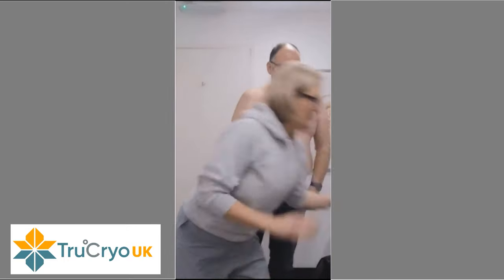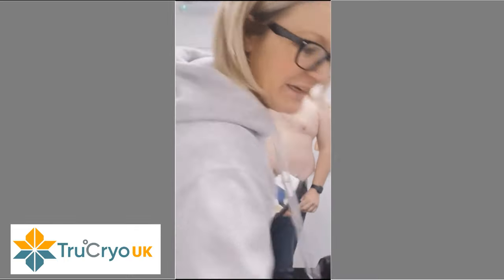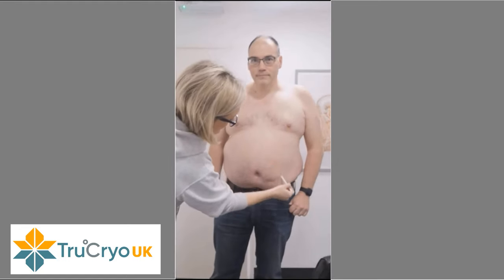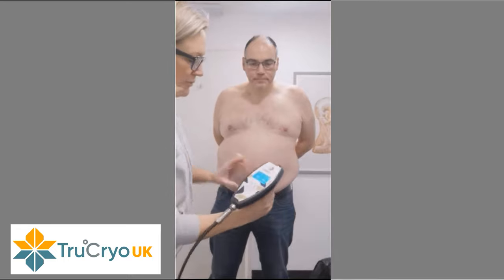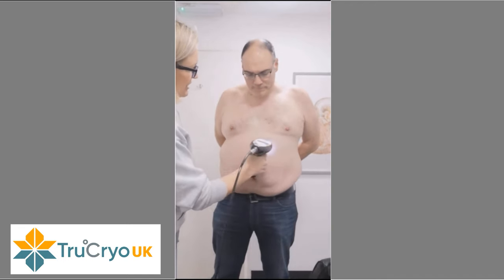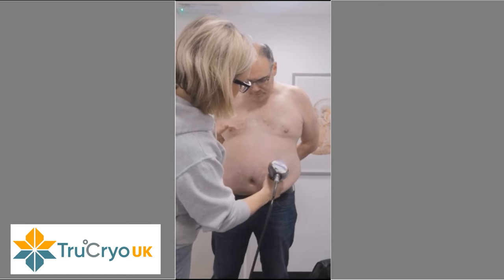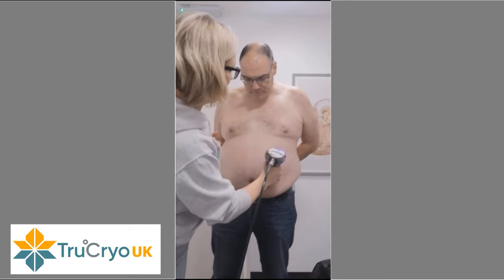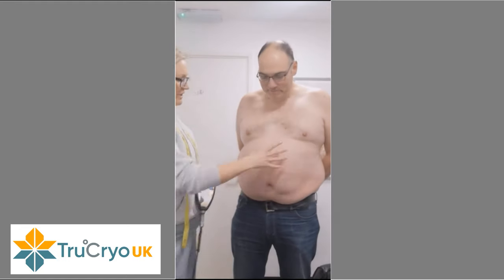Cryotherapy UK - Trucryo brings cryotherapy to the UK for all high end aesthetic practitioners.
A quick demonstration of Cryotherapy in the UK by Trucryo UK.

Cryotherapy Uk
Cryotherapy, which actually suggests "cold treatment," is a non-surgical strategy in which liquid nitrogen is utilized to remove skin lesions by freezing skin cells up until they pass away or fall off. Throughout freezing, a liquid spray is usually applied locally to the target location, however the period and number of treatment cycles depend upon the skin type and the nature of the issue.
In the days following the treatment scabs form, which take a few weeks to fall off, so that the process can not be rushed. Occasionally, a skin specialist may recommend cryotherapy to treat a small skin cancer, basal cell cancer. Cryotherapy can be performed in conjunction with other treatments such as skin grafts or skin grafts.
A metal tube or cotton swab are utilized to apply liquid nitrogen to the skin, usually with a spray gun, and after that a metal tube with cotton swab is utilized for removal.
Cryotherapy or cold surgical treatment is an extremely reliable and safe treatment for freezing and damaging benign skin lesions. Melted nitrous oxide is utilized, which damages the tissue by freezing the intercellular fluid that forms ice pieces and crystals that tear the cell membranes and ruin the cells. The cryotherapy treatment lasts just a couple of seconds, however the thickness and size of the sore depends upon the exact time. Cryotherapy does not need a local anaesthetic, so there is no small local discomfort and the treatment lasts just a couple of seconds.
Cryotherapy is usually performed with a metal probe or cotton swab, usually in the form of a spray gun. Metal probes and cotton swab are utilized to apply liquid nitrogen to the skin (usually with the spray gun). And now with the improvement in technology, a devoted device is available from Trucryo UK which has a large treatment selection and specific medical support.
The treatment itself lasts just a couple of seconds, however the exact time depends upon the thickness and size of the sore. Cryotherapy usually does not need local anaesthetic and is capable of damaging both small and big lesions of a few millimetres in size, along with fat cells.
This is a minimally intrusive treatment that is more effective to other kinds of surgical treatment. Cryotherapy is performed at temperature levels around freezing point, which imitate an anaesthetic, and it is usually performed in the coldest part of the body, for instance at a freezing temperature of -40 degrees Celsius.

Skin Doctor And Aesthetic Prcatitoners Use Trucryo For A More Professional Outcome.

Cryotherapy is usually a really well-tolerated treatment, however pain can take place throughout treatment and need painkillers to relieve it. You may select to have a local anaesthetic applied ahead of time, or a freezer is required.
So if your injury needs further treatment, this is where cryotherapy is available in, and it is essential to keep the location as dry as possible. First aid clothes and plasters should be applied thoroughly, as the treated location is most likely to be knocked or rubbed by the clothes. For that reason, keep it as dry as possible and apply a dressing or plaster.
Cryotherapy, when utilized correctly, is a proven treatment that has been authorized by many physician worldwide. If you are attempting to ease chronic back pain, then it is time for cryotherapy. Making use of severe cold deals a far more reliable treatment of back and neck discomfort than any other treatment.
Cryotherapy suggests cold treatment to assist your body. Recently, however, it has been most frequently related to the immersion of the entire body in severe cold, specifically in a cryochamber for a specific time period or accuracy treatments from a Trucryo device.
Here is the treatment that was evaluated for the first time by exposing naked flesh to a temperature level of about 84 ° C for a complete three minutes.
This treatment has been compared to putting on an ice pack for an injury, unless obviously the entire body is plunged into severe cold at the same time. Although the BMI Healthcare Centre is a personal facility, an estimated half of the clients treated here originated from the NHS, and sports teams and athletes occasionally reserve the facility in the evenings or at weekends.

Find out more at Trucryo UK.